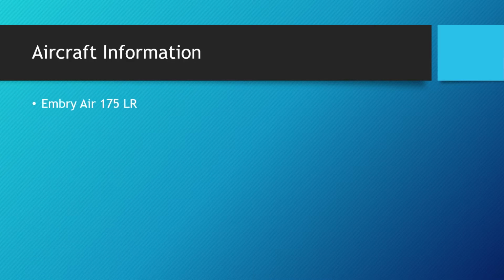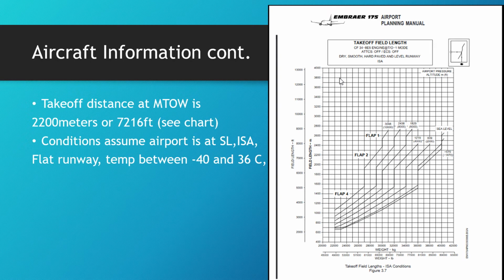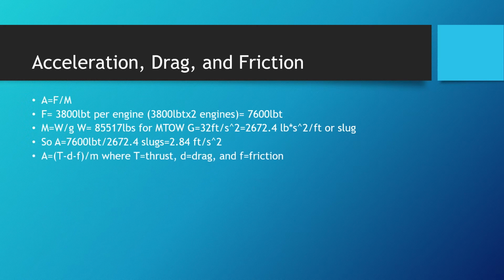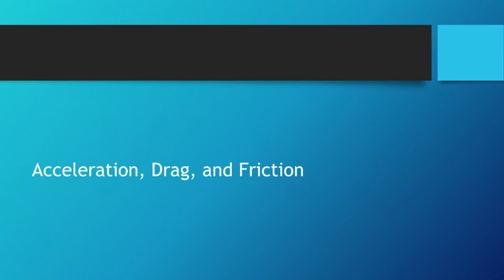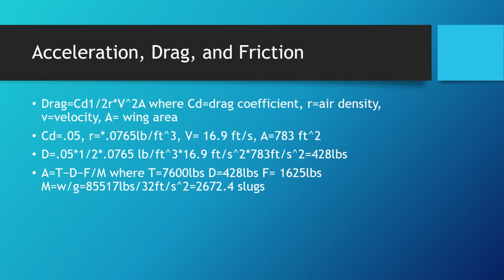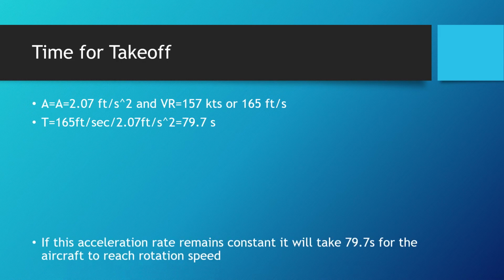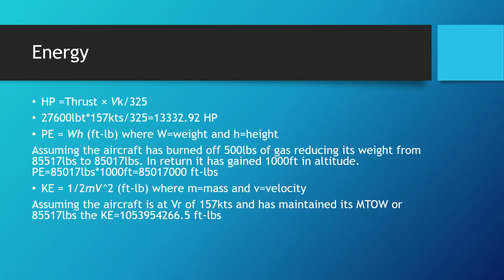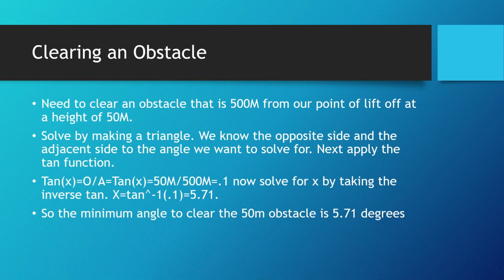Douglas Shaw physical law presentation